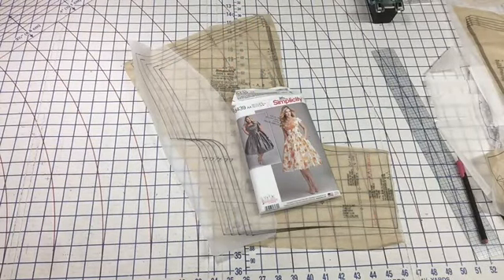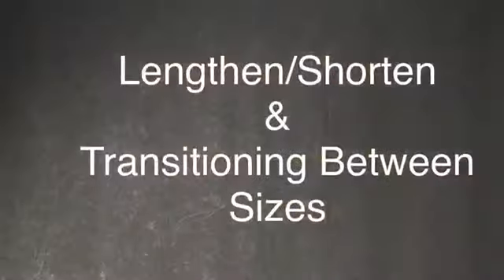Full Bust Adjustment Simplicity 8439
Simplicity Designer for S8439 shows you the basic pattern adjustments- size transitioning and lengthen/shorten, plus the much more difficult full bust adjustment for view B.